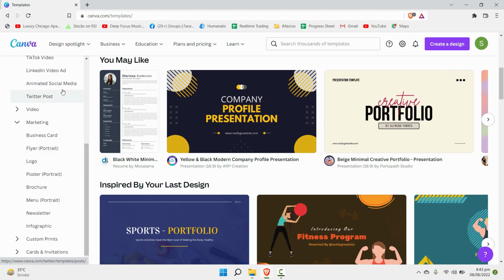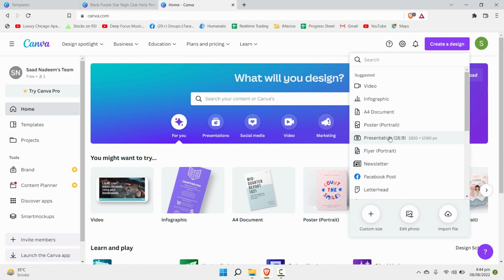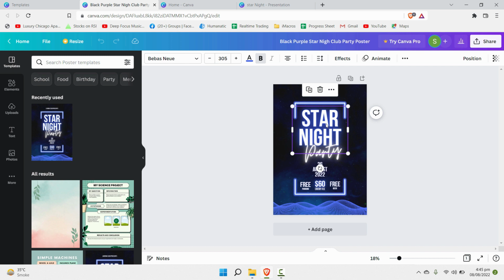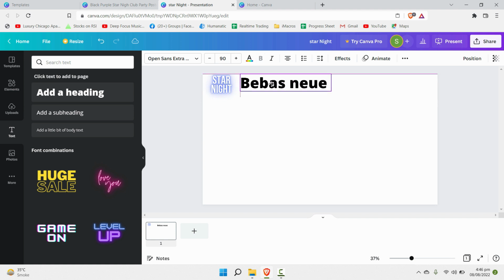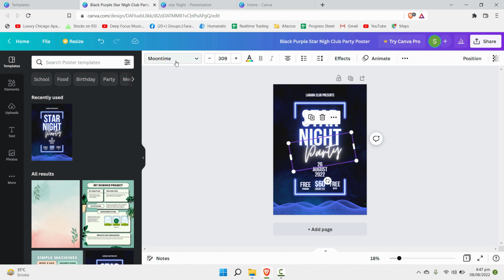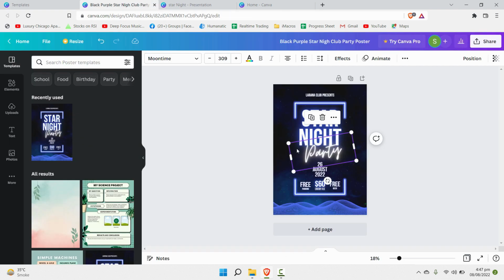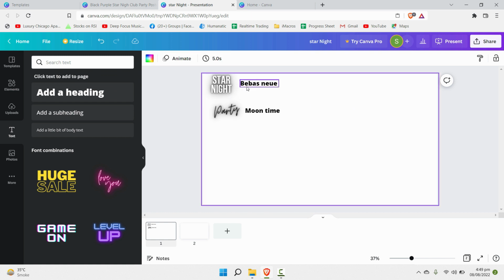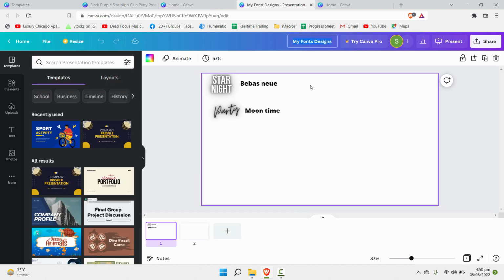17. Great Canva Fonts For Your Designs - Complete Guide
Welcome to our Canva tutorial on choosing the right font for your designs! In this step-by-step guide, we'll unravel the art and science of selecting fonts that complement your message and enhance the visual appeal of your creations. Whether you're a design novice or looking to fine-tune your skills, understanding the nuances of fonts is crucial for creating captivating designs.

🖋️ Unlocking the World of Fonts:
Discover the vast font library in Canva and learn how to navigate through various styles, sizes, and types. We'll guide you on selecting fonts that align with your brand, convey the right tone, and ensure readability across different platforms.

🚀 Key Features:

Step-by-step tutorial on choosing fonts in Canva
Tips for matching fonts with your design's purpose
Insights into font pairing and combinations
Suitable for beginners and experienced designers seeking to elevate their typography skills
💡 Typography Matters:
Explore the impact of typography on your design's overall aesthetics and how the right font can convey emotions, establish brand identity, and create a memorable visual experience for your audience.

🎓 Perfect for All Skill Levels:
Whether you're crafting social media posts, presentations, or marketing materials, this tutorial is tailored for everyone. Join us as we delve into the world of fonts, providing you with the knowledge and skills to make informed font choices in Canva.

Don't miss out on the opportunity to enhance your design proficiency! Start making impactful font choices with Canva today! 🎨✨